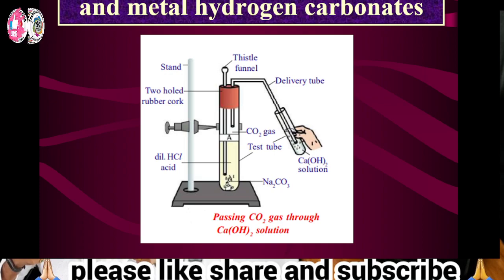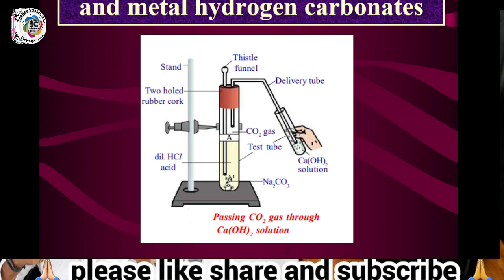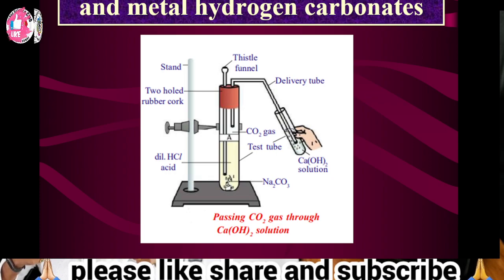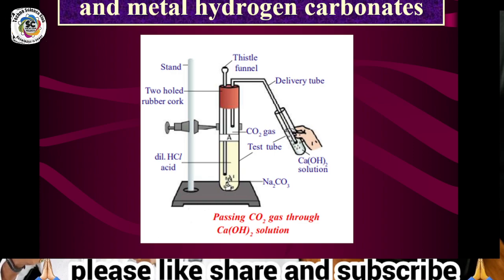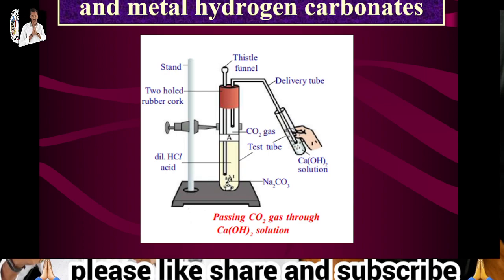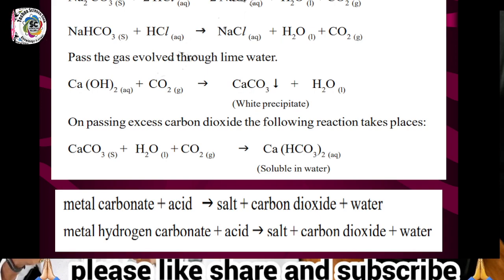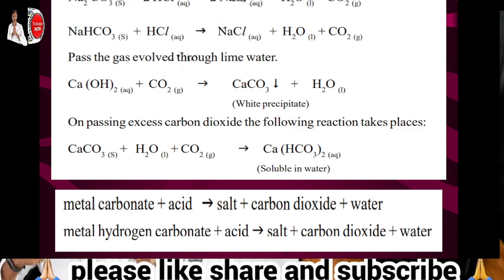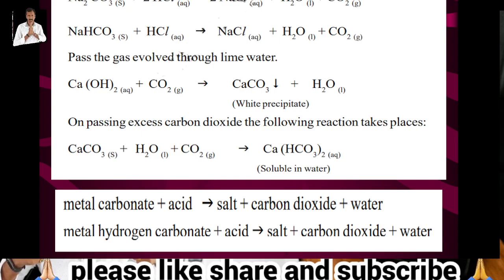10th chemistry Acids bases and salts | class -4 | reaction of acids with carbonates & metal hydrogen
10.

12. Acids bases and salts
All at glance for all competitive exams 👇
please visit our face book